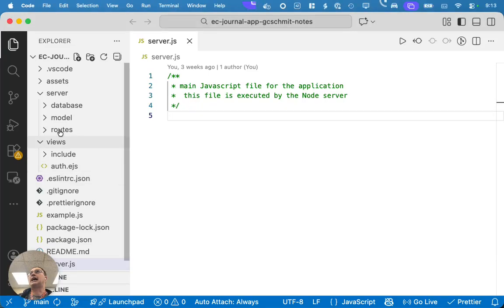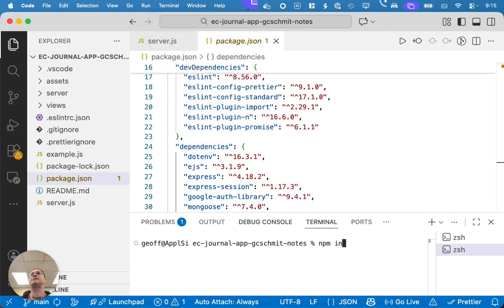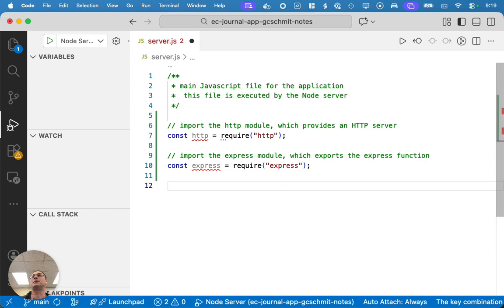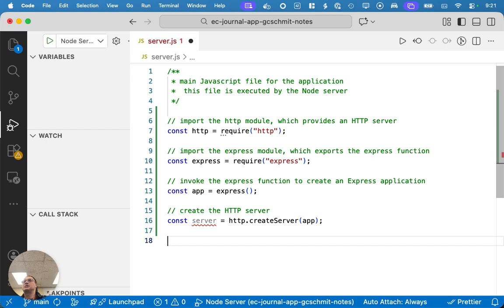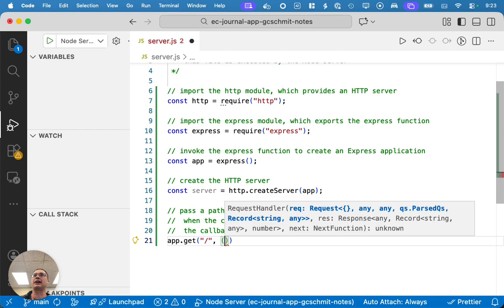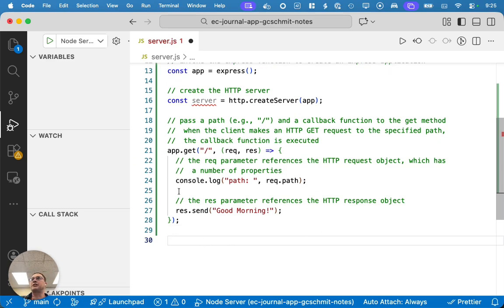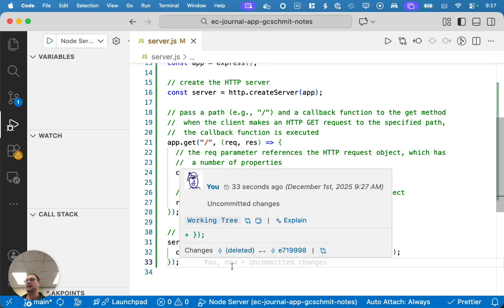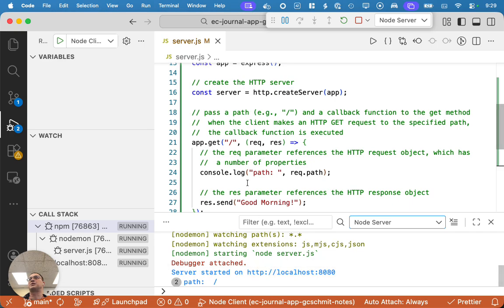02.10: simple Node.js server